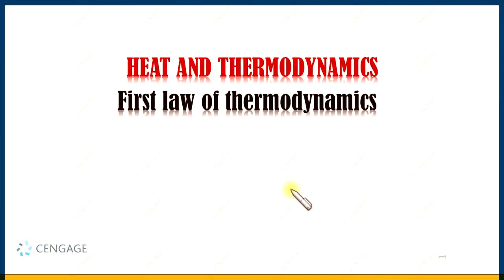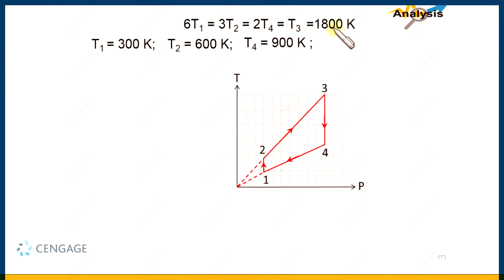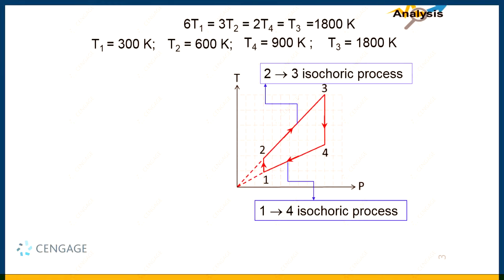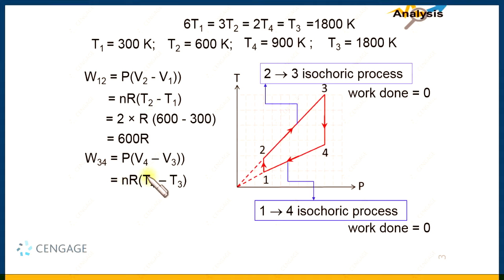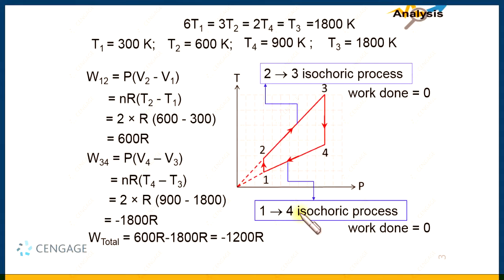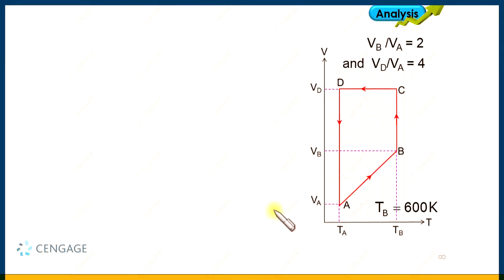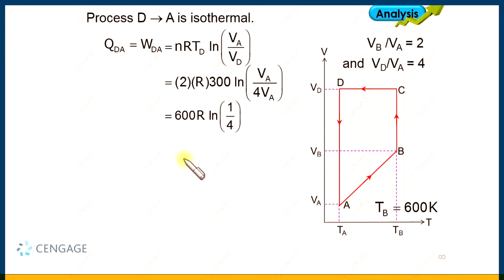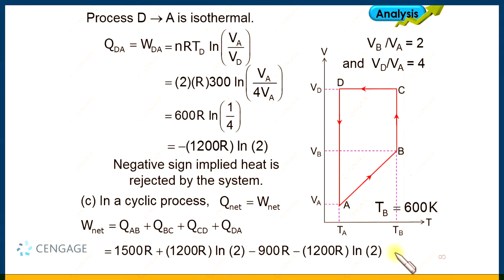Heat and Thermodynamics |Class 11| NEET | JEE Main Advanced Physics by BM SHARMA